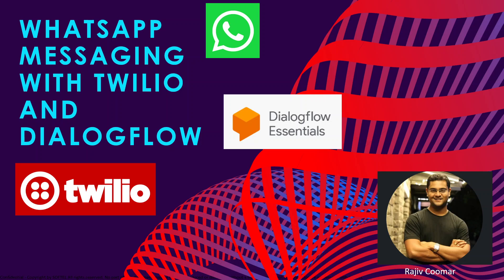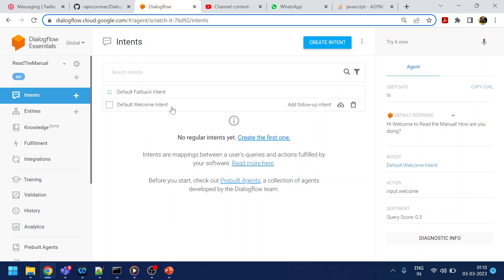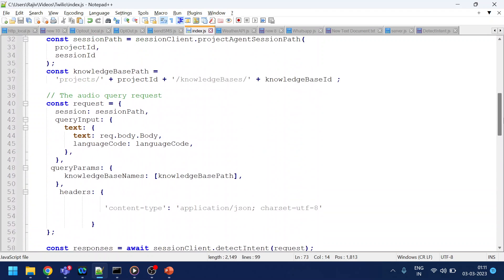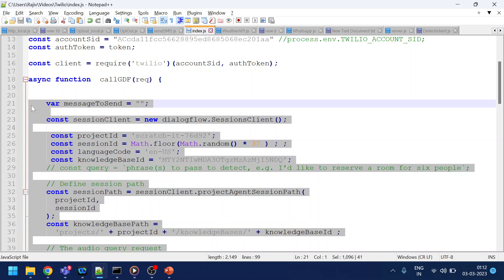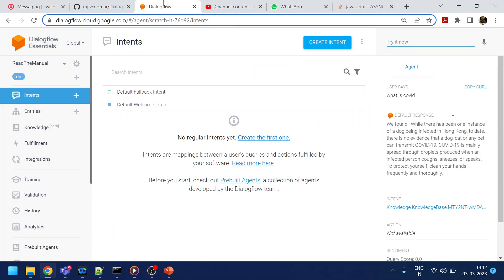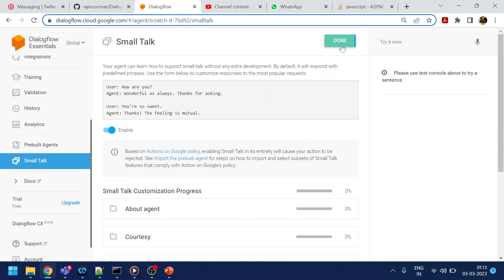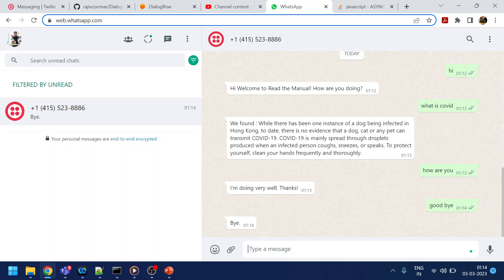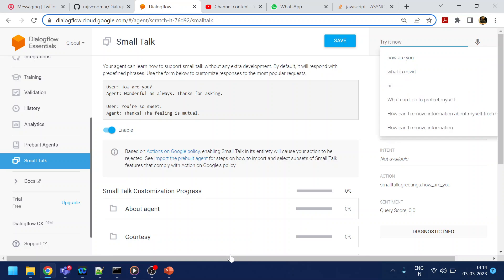WhatsApp messaging with Twilio and Dialogflow using Detect Intent API | Read The Manual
WhatsApp messaging with Twilio and Dialogflow using Detect Intent API